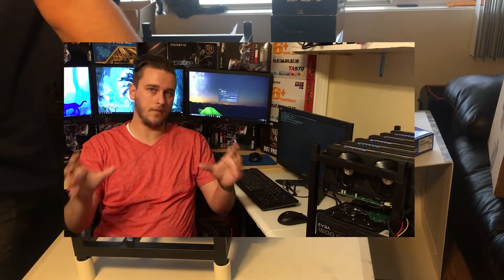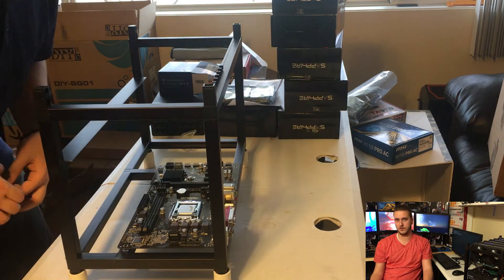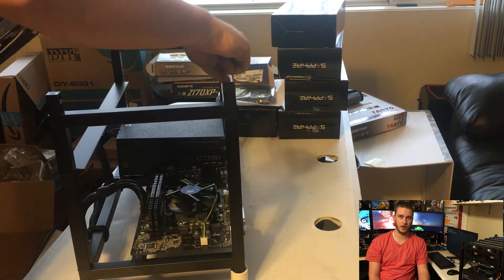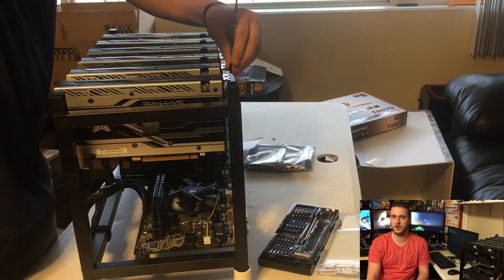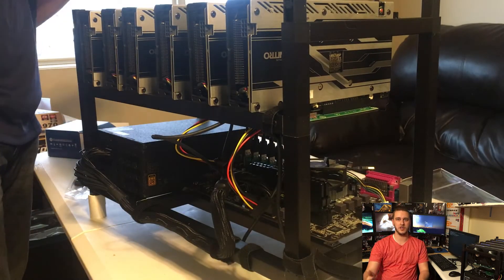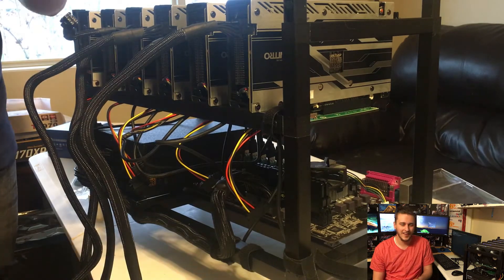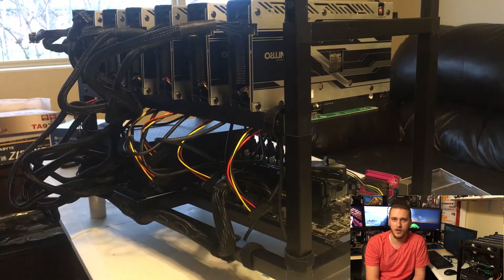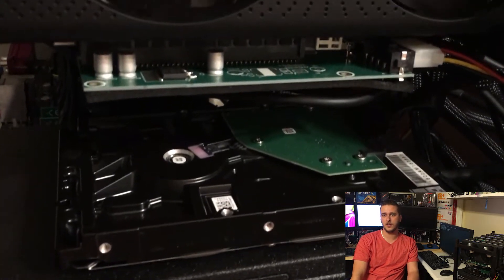Build Vlog #3: 6 Graphics Cards in One PC, Ethereum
Hey guys in todays video we talk about the mining rig I've been working on FOREVER.